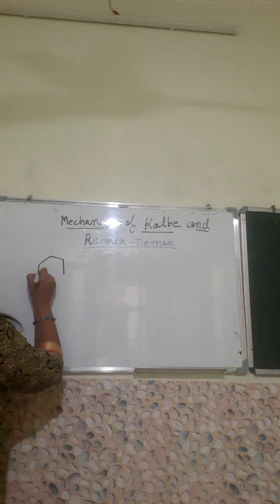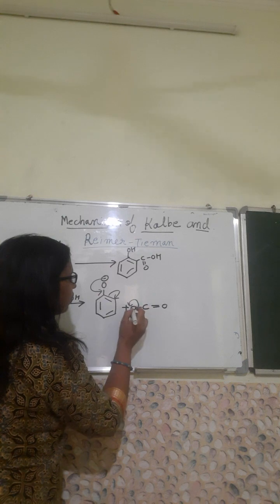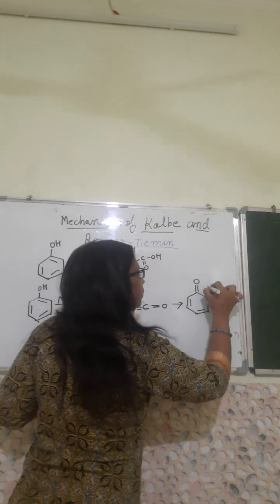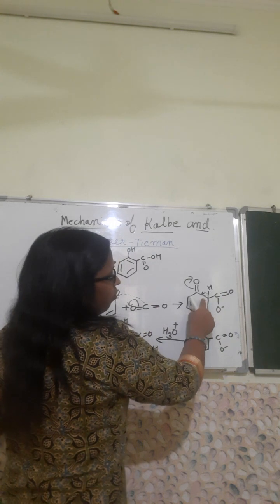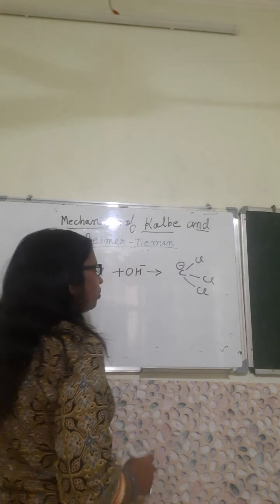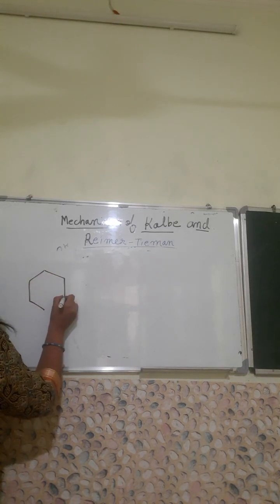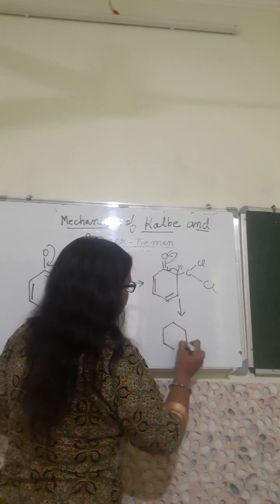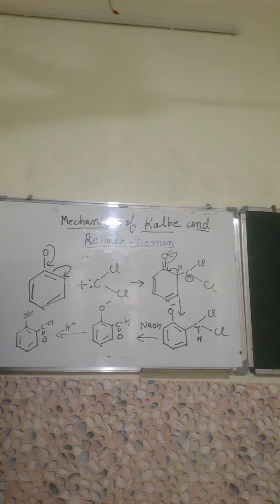mechanism of riemer tieman reaction and kolbe reaction